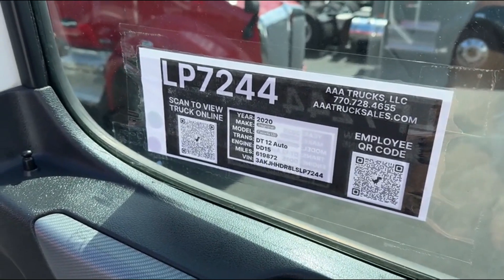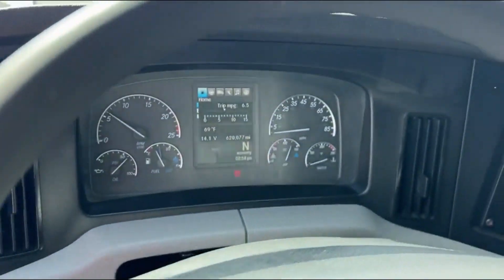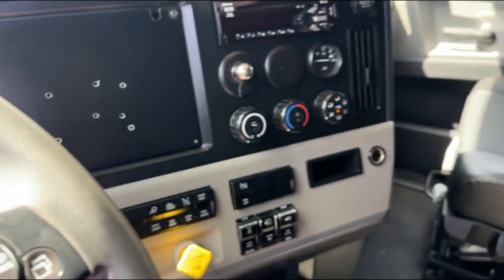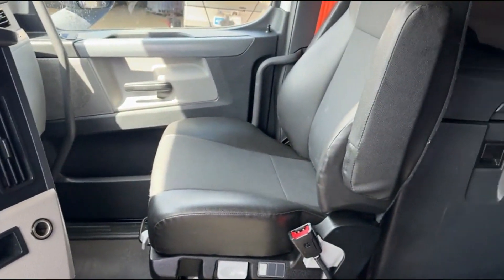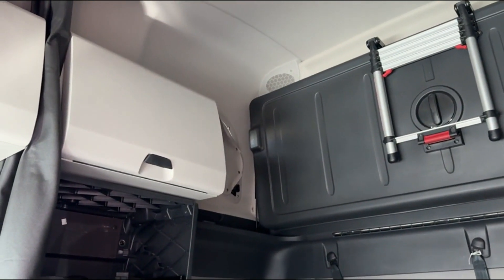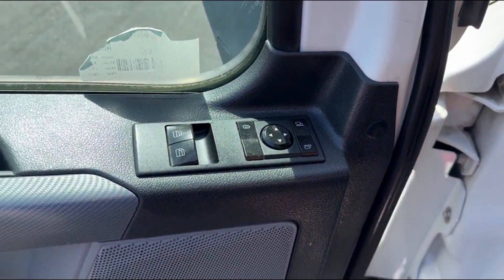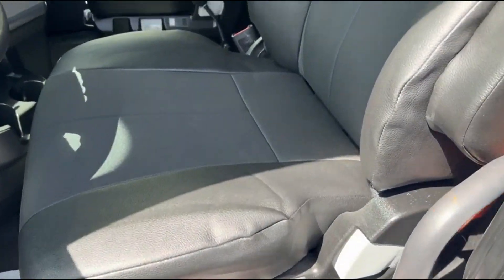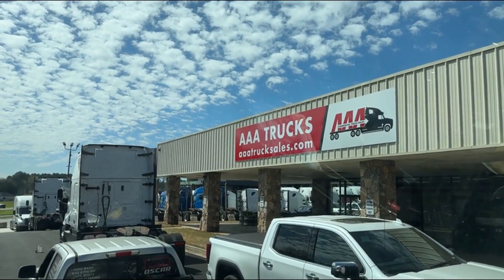2020 FREIGHTLINER CASCADIA 126 For Sale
Fleet Maintained
Detroit DD15
505 HP
DT 12 Automatic
2.85 Ratio
225" WB
Dual Air Ride Seats
Double Bunk
Power Windows/Mirrors
Working A/C & Heat
Inter-Axle Lock
Air Suspension Dump